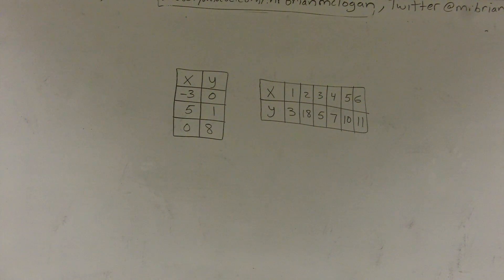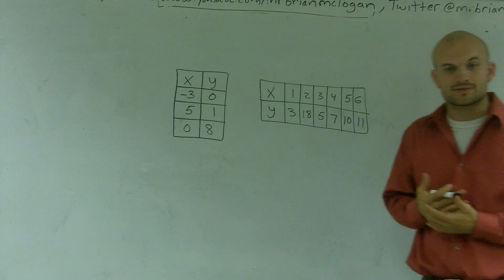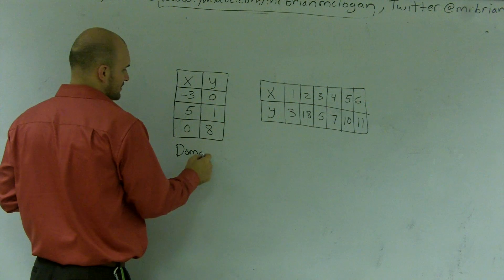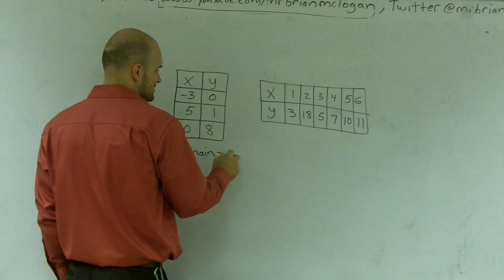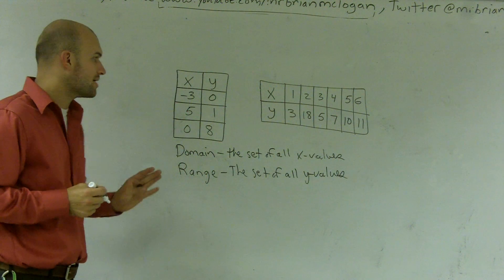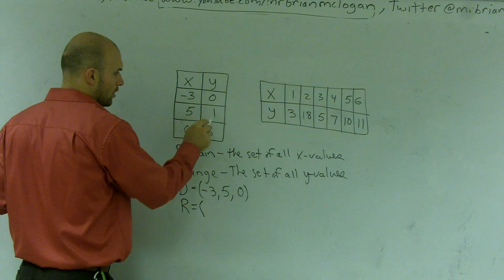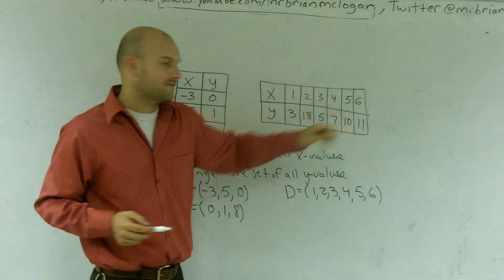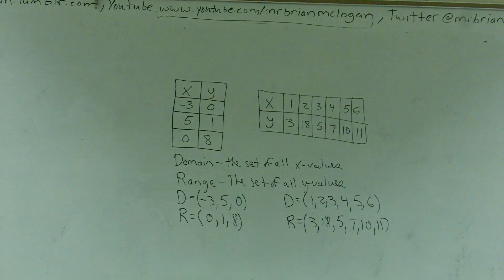Determining the domain and range from a table of values - Free Math Help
In this video series I show you how to find the domain and range from a table, graph, or relation as a set of mapping.  The domain is the set of all input values where the range is the set of all output variables.